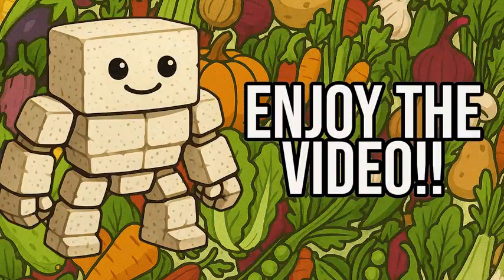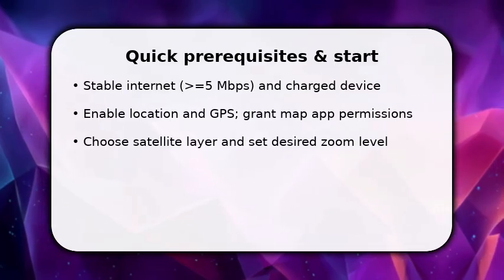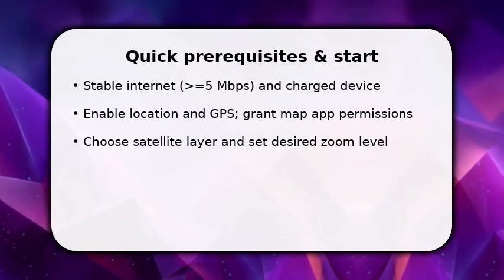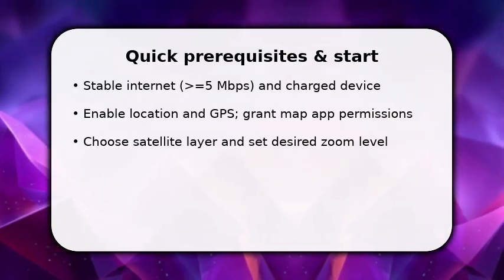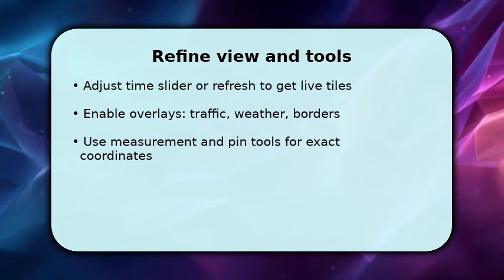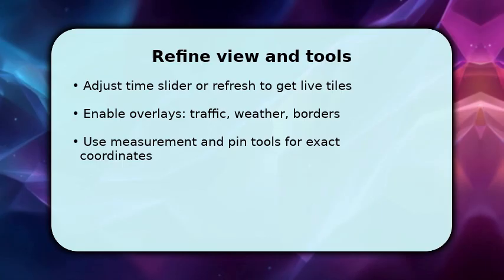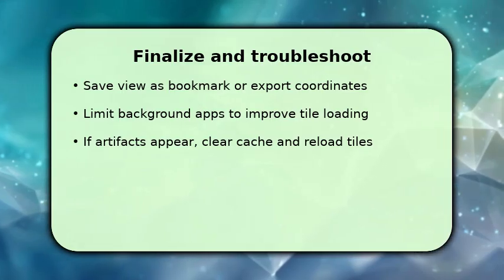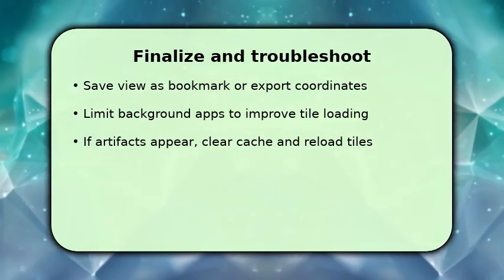How to Use Live Satellite Map - Full Guide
How to Use Live Satellite Map - Full Guide | 🔒 Surfshark VPN Deal — Stay private and secure. $1.99/mo + 3 Months Free ▸

Dive into the world of real-time navigation and exploration as we guide you through using live satellite maps. This comprehensive video tutorial covers essential techniques, including how to access various mapping services online, interpret different map layers for detailed geographical information, integrate these tools with your devices, troubleshoot common issues, and enhance your travel experiences or outdoor activities.

live satellite map, real-thy navigation, geographic interpretation, mapping service integration, travel experience improvement, outdoor activity preparation, troubleshooting live maps, GPS technology guide, online mapping tools tutorial, interactive geography learning